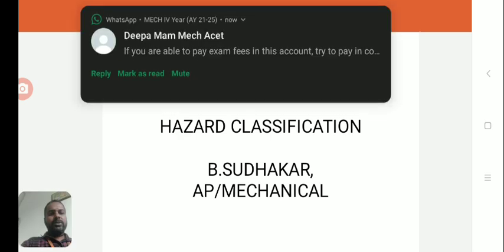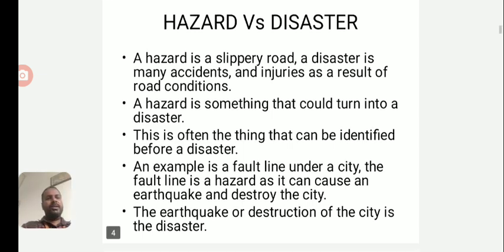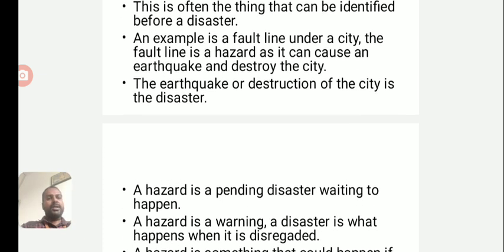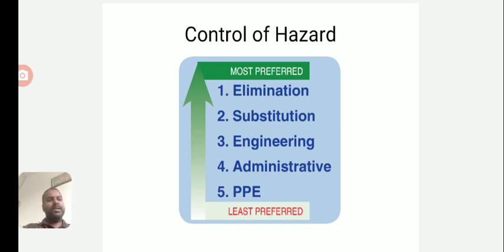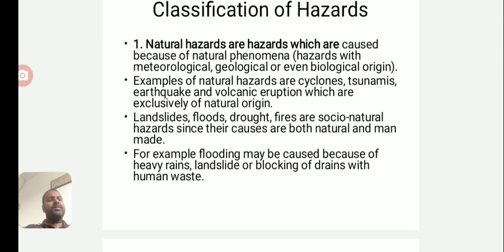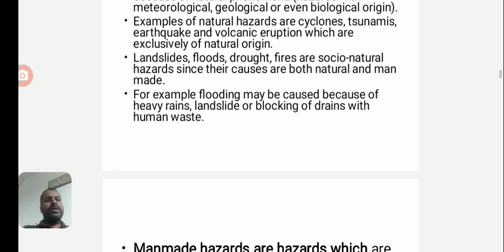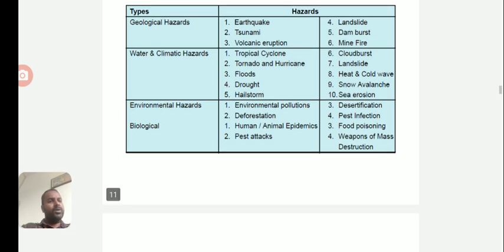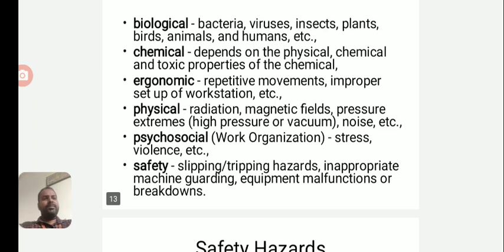DRRM PART 6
Prof B.SUDHAKAR, AP/Mech, Department of Mechanical Engineering, Akshaya college of Engineering and Technology, Coimbatore.